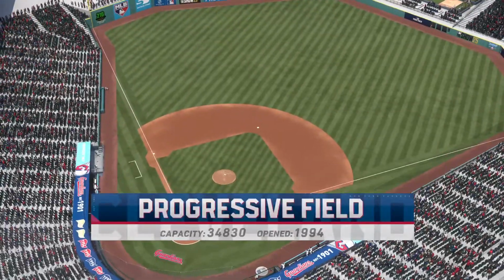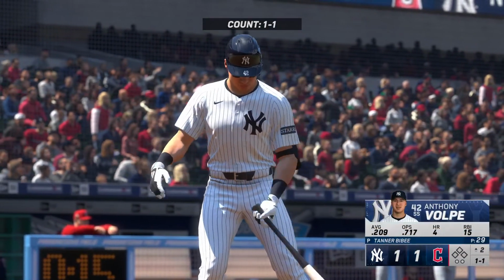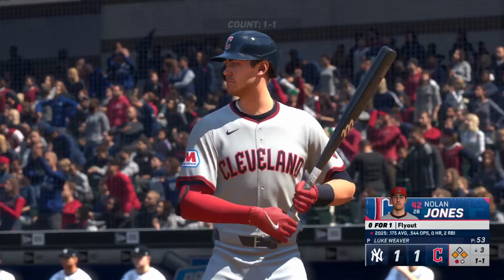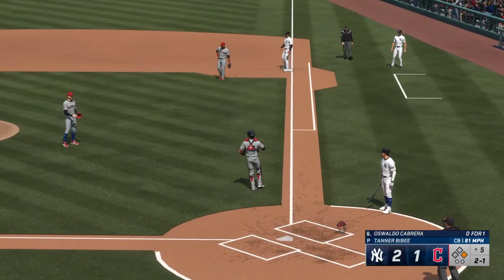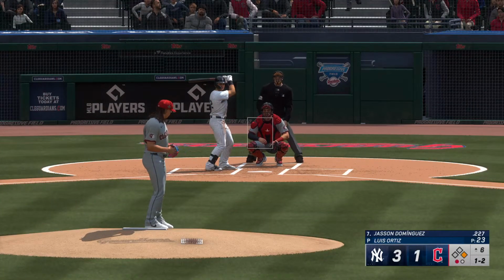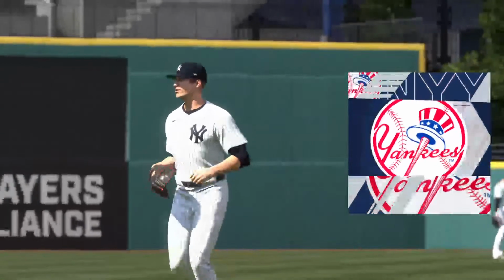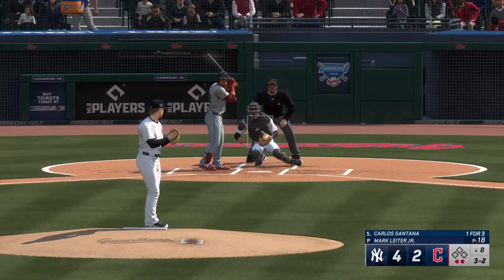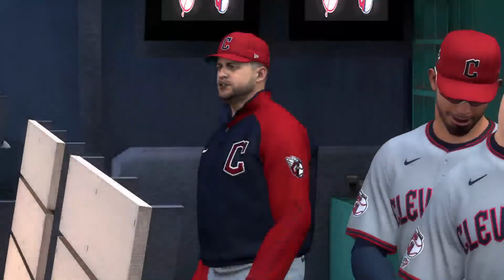Yankees vs Guardians - Full Game highlights MLB the Show 25